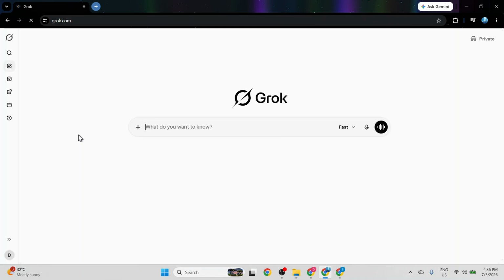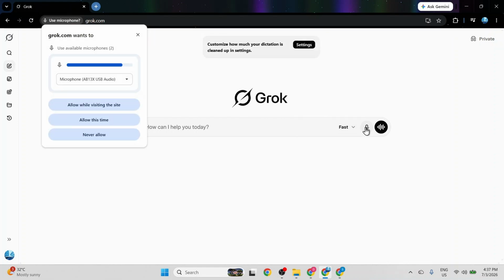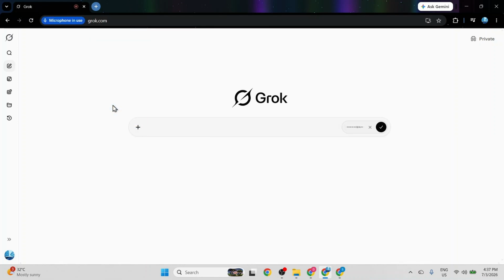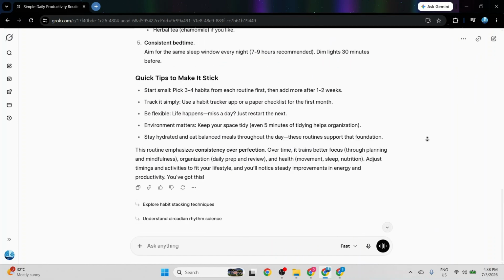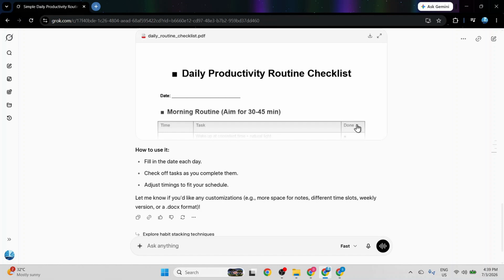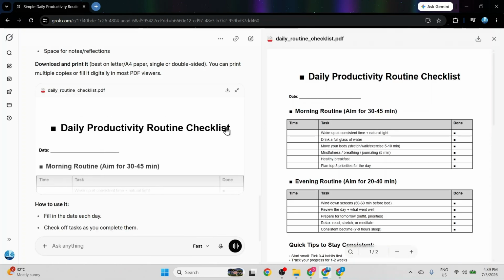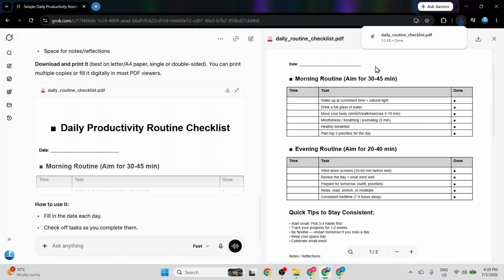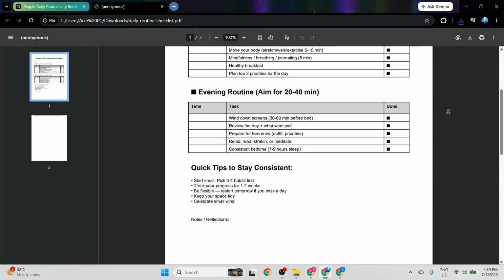How To Use Grok Voice Mode